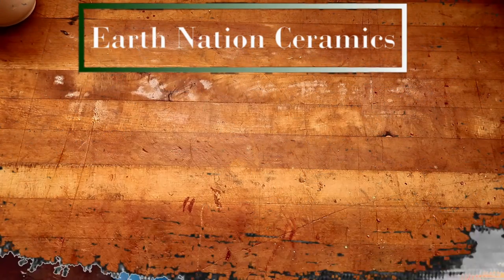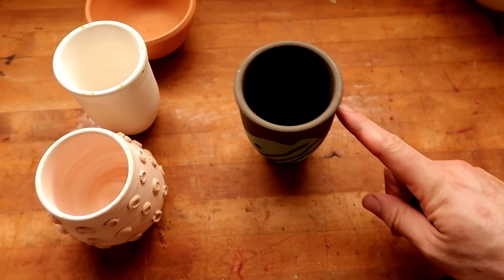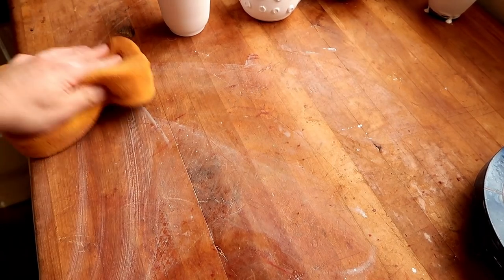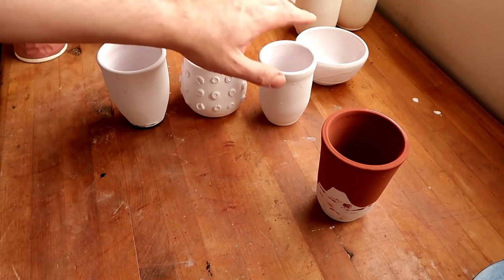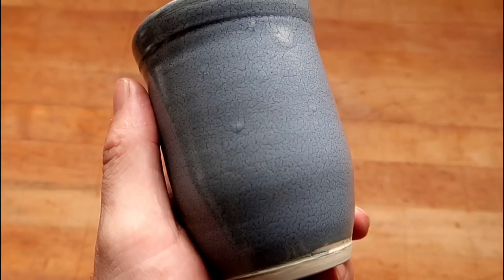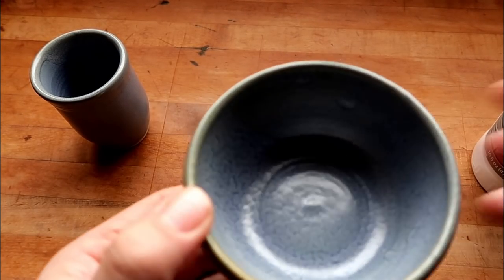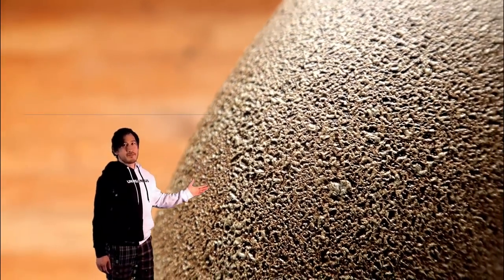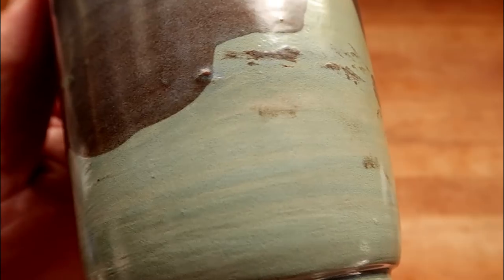Glaze review pc-28 (the one where i shame you)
hey there potters, welcome to another episode of glaze review. in this episode we are taking a look at amaco potter's choice pc-28 frosted turquoise and reiterating what I have said multiple times in other videos about brushing versus dipping your glaze.

at times I think I should always brush a test just to see how it's going to come out but honestly the glazes come out less than desirable when I do that 🤷‍♂️
I'll see you potters later, have a good day and remember to click all the YouTube buttons on your way out 🐐

 zip:95823
 name: Donte the potter